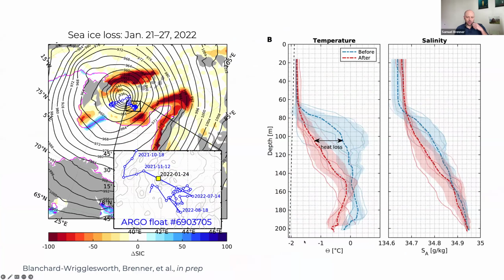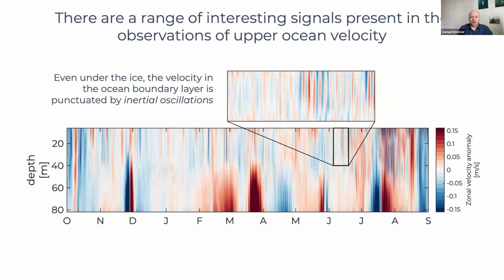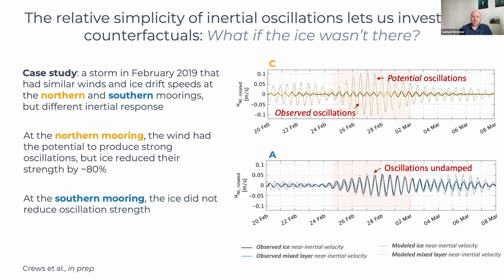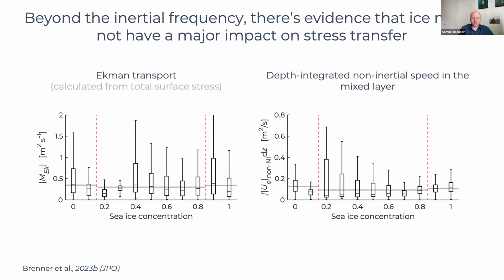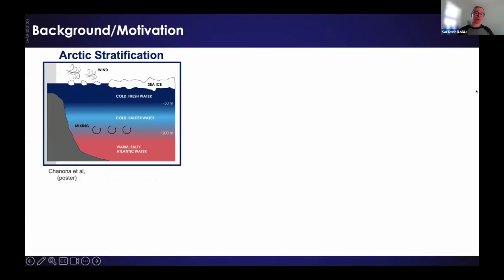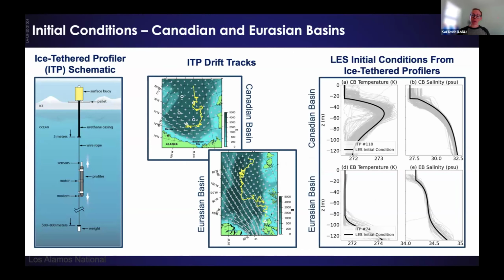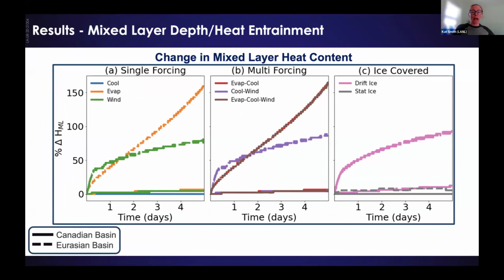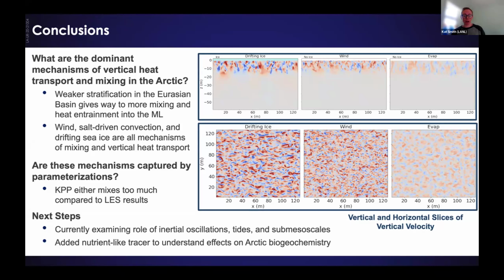Ocean Boundary Layer Modeling and Observing: Physical Oceanography Community Meeting March 2024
The Arctic sea-ice extent and thickness are rapidly declining due to rising temperatures, significantly impacting the interaction between the atmosphere and the ocean. This shift is poised to greatly influence the Arctic Ocean dynamics across various scales, from large-scale circulation affected by winds to mesoscale eddies modulated by ice and even small-scale turbulence and mixing. Understanding the evolution of the atmosphere-ice-ocean interaction is key to accurately depicting the current state and predicting the future of the Arctic Ocean.

This meeting featured insights from two experts specializing in the oceanic boundary layer and its interactions with sea ice and the atmosphere. The speakers highlighted the complexities of these interactions from complementary perspectives, namely from an observational and a numerical modeling point of view.

Samuel Brenner (Brown University) presented "How sea ice modulates stress transfer into the ocean boundary layer." Katherine Smith (Los Alamos National Laboratory) presented "Understanding Physical Mechanisms of Arctic Ocean Surface Boundary Layer Mixing."

Want to join future IARPC Collaborations meetings or webinars? Request an account on our member space, a hub for building connections and facilitating research for a thriving Arctic and Earth.

Thumbnail image: NOAA

00:00 Introduction
02:16 Samuel Brenner
23:23 Katherine Smith